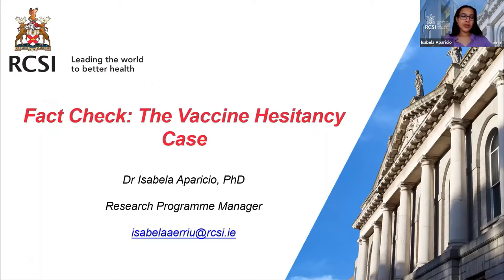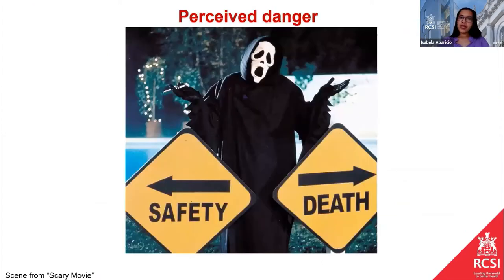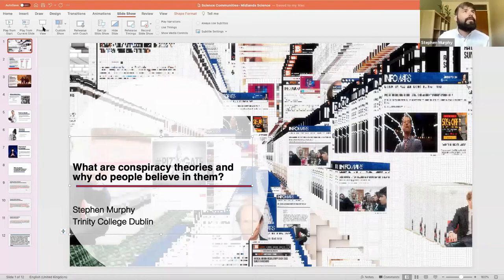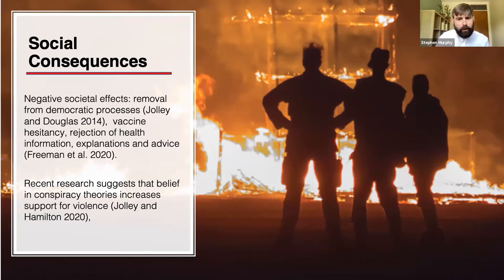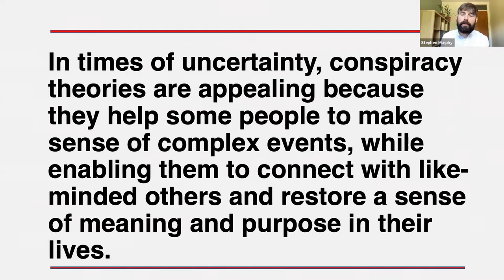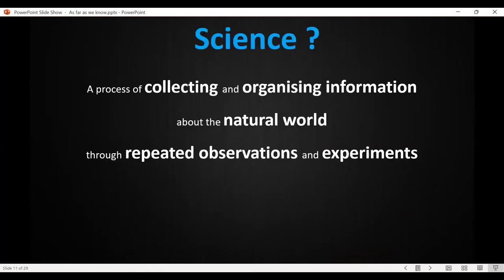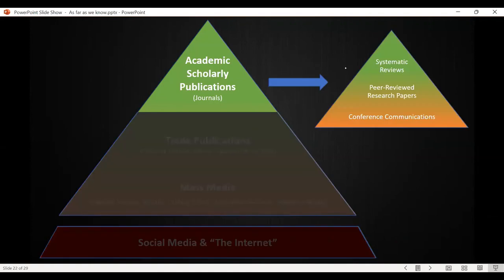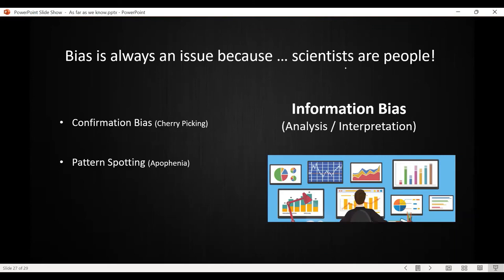Science Communities Forum 1 - Exploring Scientific Evidence & Science in the Media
Science Communities is a series of forums exploring a wide range of issues in science and how we as citizens engage with science. In this first forum, Dr Craig Slattery (UCD), Dr Isabela Aparicio (RCSI) and Dr Stephen Murphy (TCD) discuss what science actually is, how we can navigate information and evidence and conspiracy theories. The video here is just the speakers but all forums also include extensive discussion among all attendees and all are welcome to attend. The next forum will be exploring the science of food and alcohol and takes place online on September 22nd.